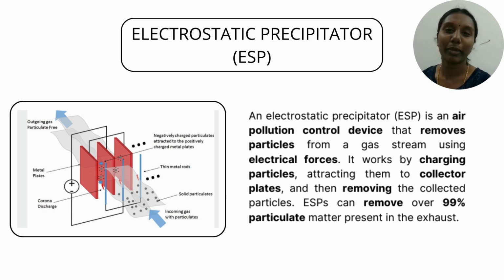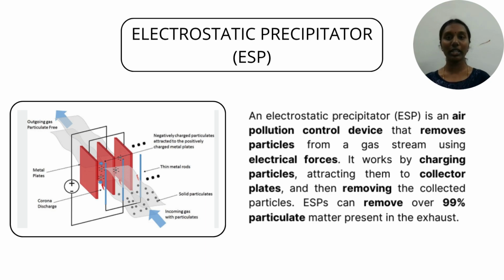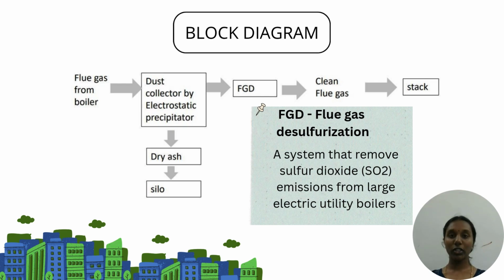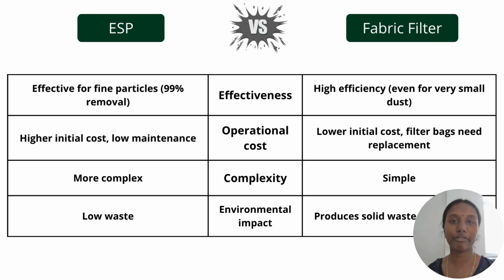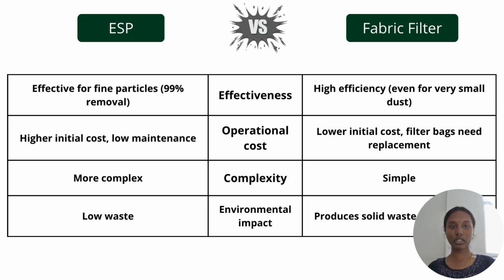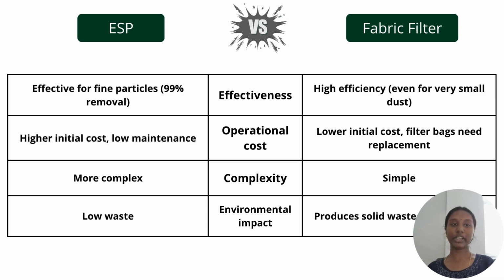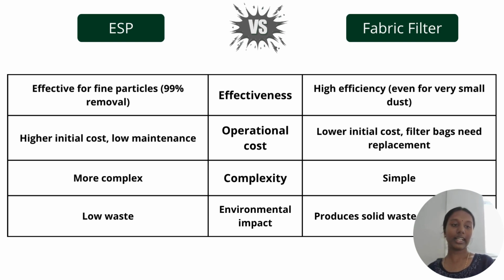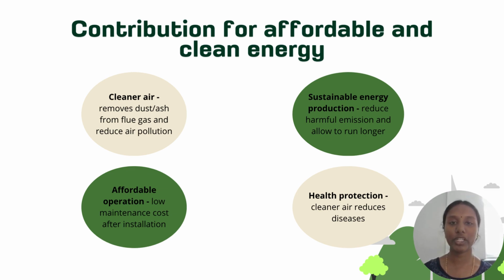GS2 F1154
POWER SYSTEM|STEAM POWER PLANT